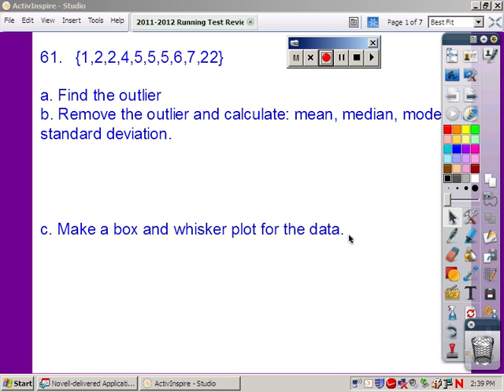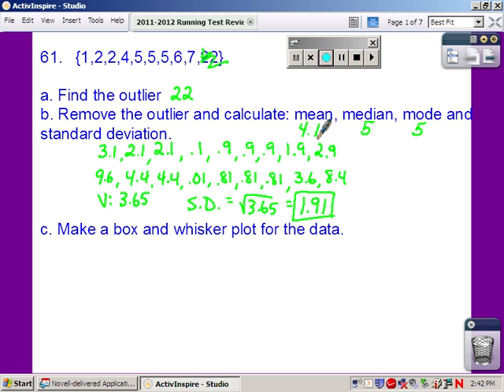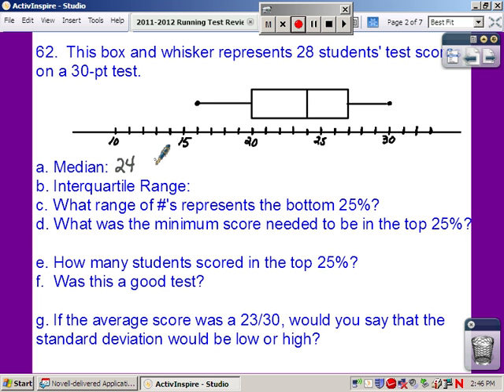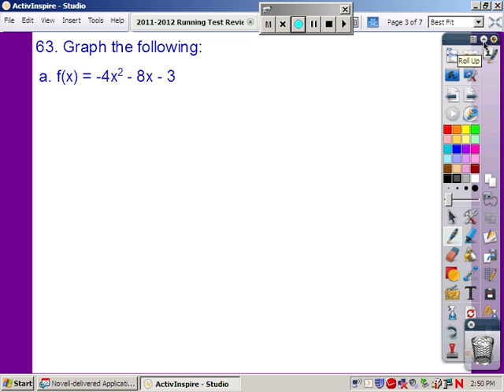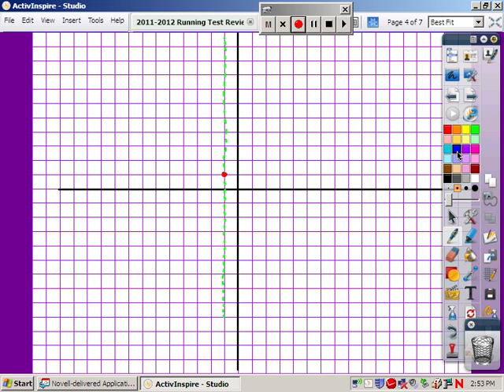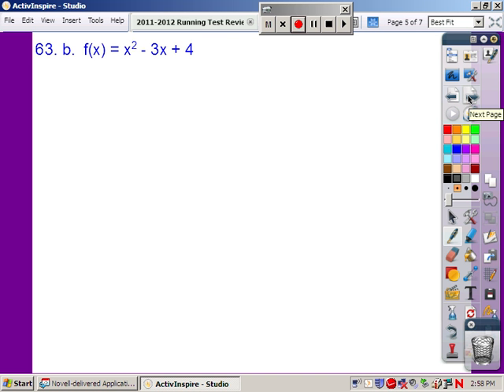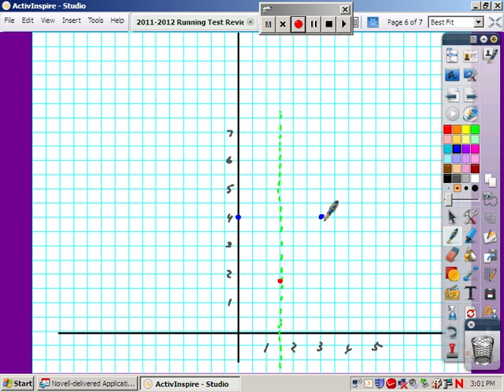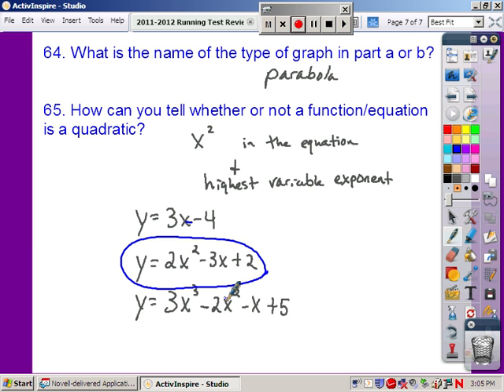2011 2012 Algebra 2 Running Test Review Pg 12 13